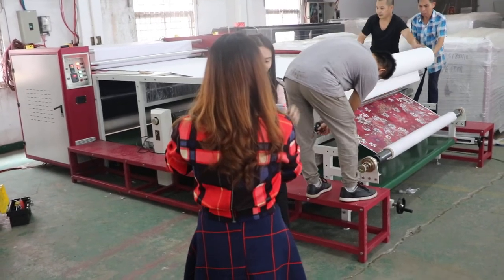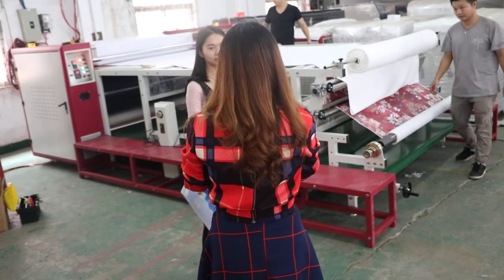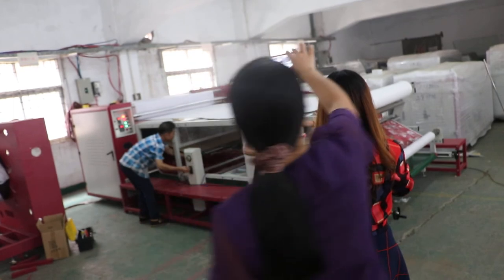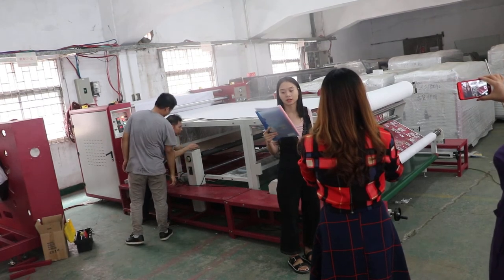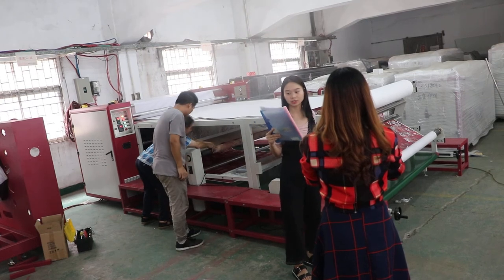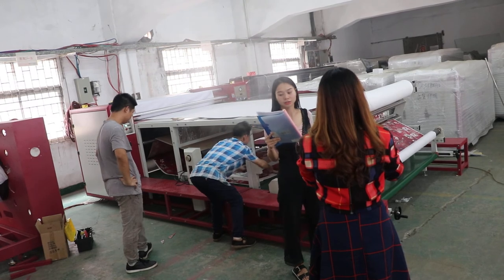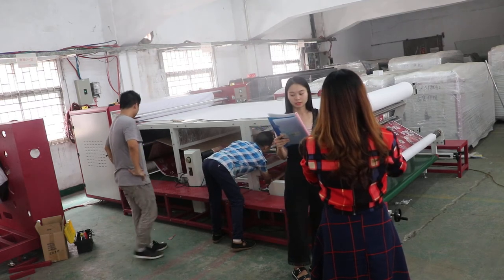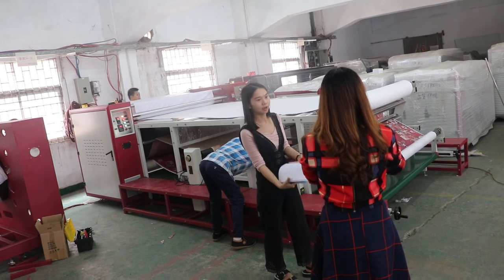Roll to roll Fusing Machine ,Roll to Roll sublimation heat transfer machine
Commissioning work before delivery
420*1.9m calendar heat transfer machine
any intrested pls contact